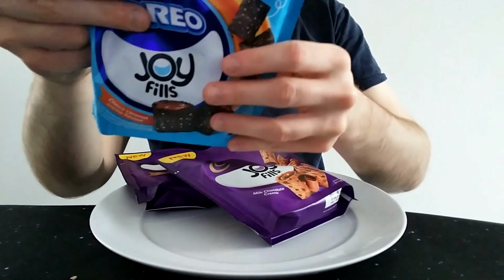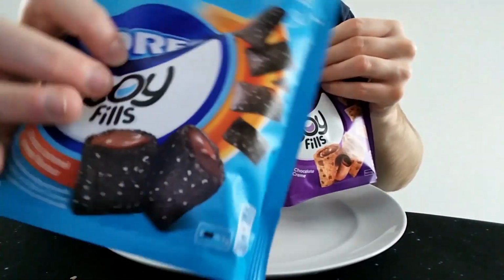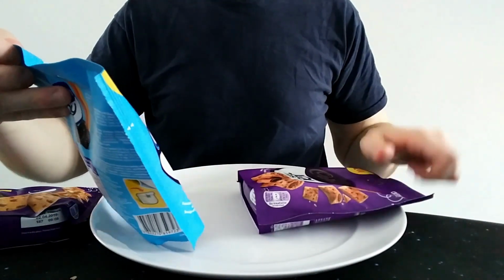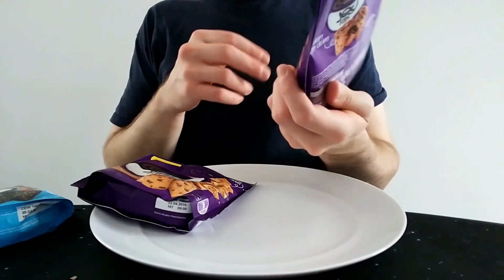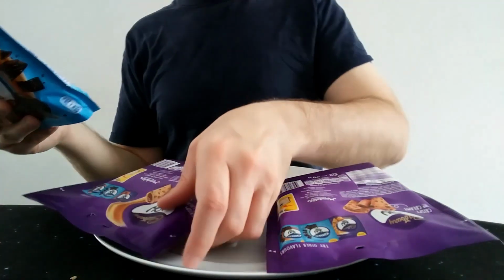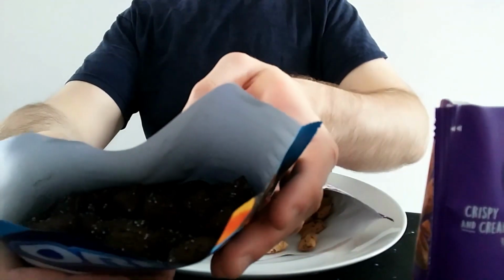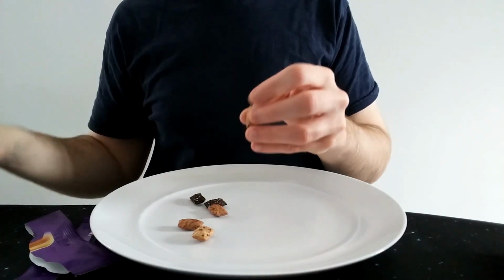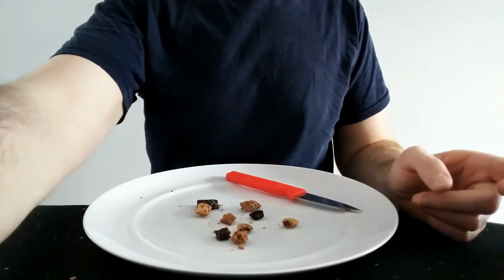Cadbury and Oreo Joyfills Review(s)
Chocolo gets his hands on these new treats from Cadbury and Oreo...they look very odd, but do they taste good?! Watch to find out!